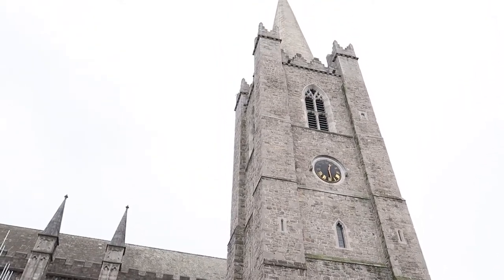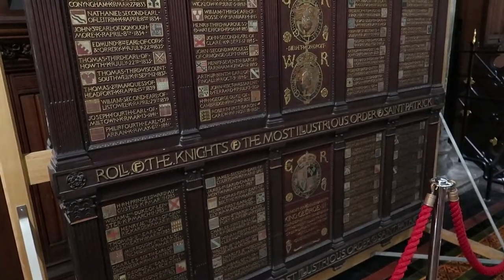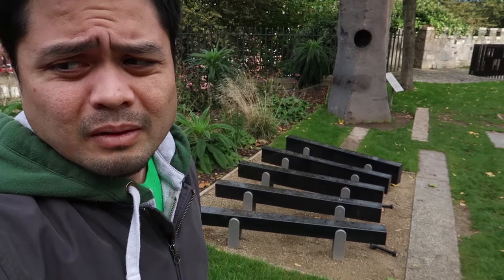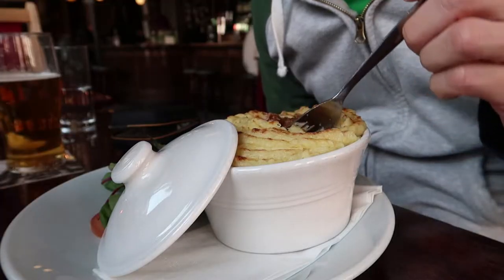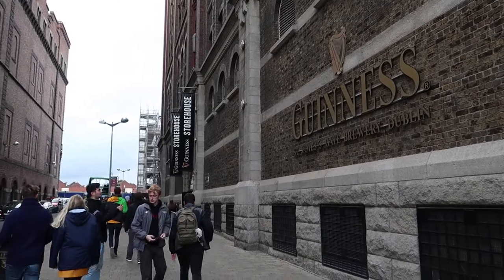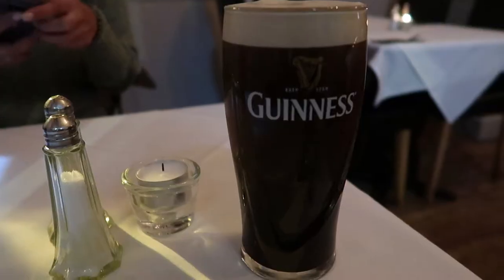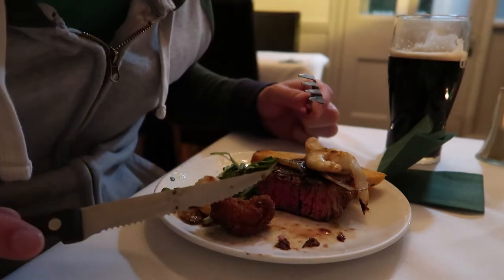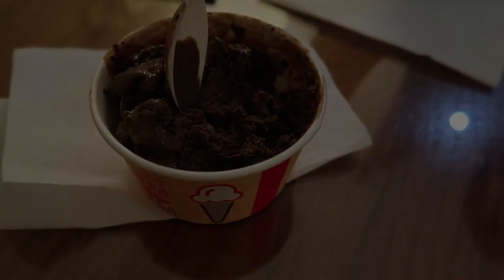Went to the Guinness Brewery after I had my first Shepherd's Pie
After a tour inside St. Patrick's Cathedral we continued on and came across a few more churches before having lunch, where I had my first Shepherd's pie. After lunch we visited the Guinness Brewery and few more landmarks and then later that night, we had trouble finding a place to eat dinner but eventually found a completely empty restaurant.